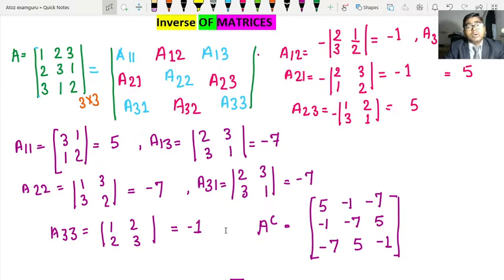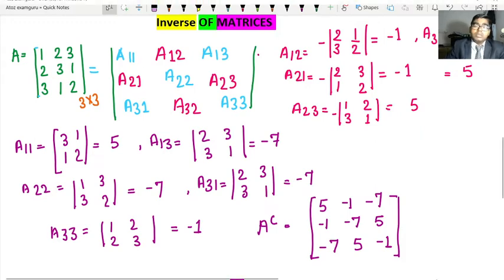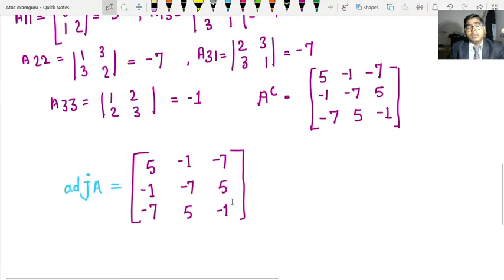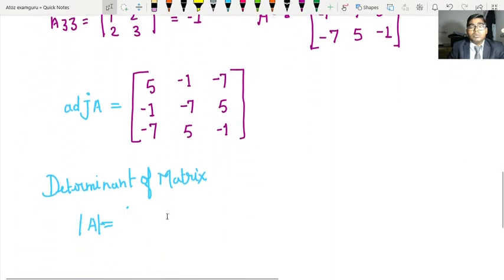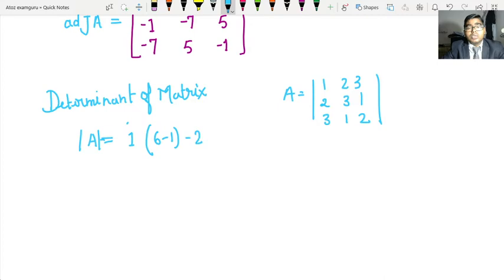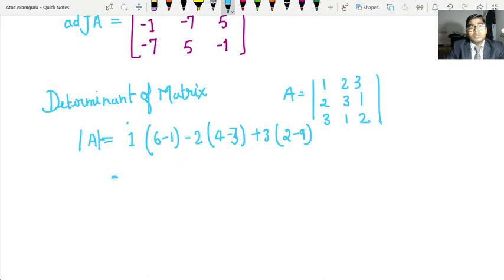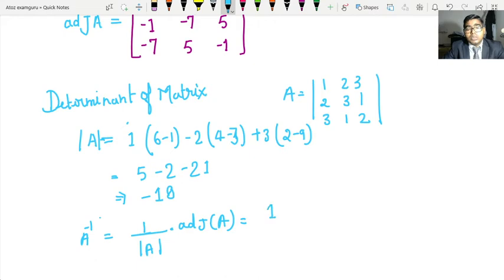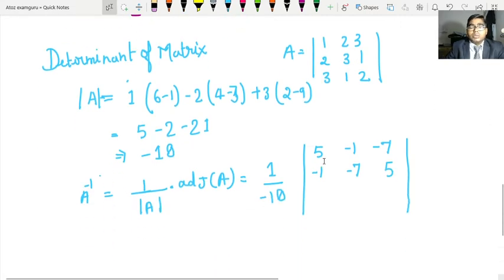inverse of matrices